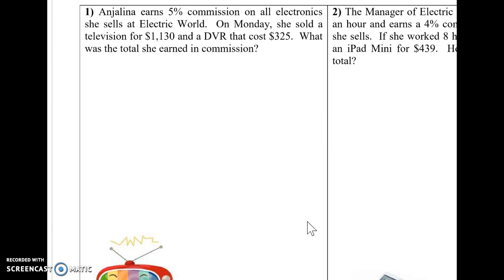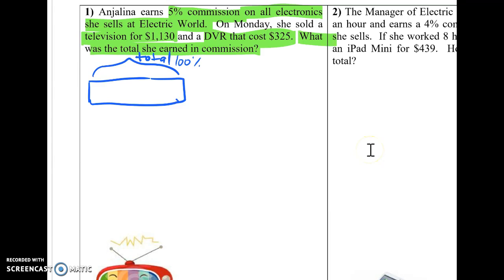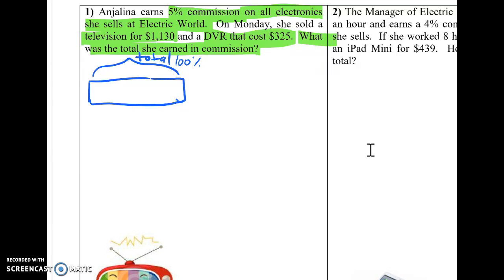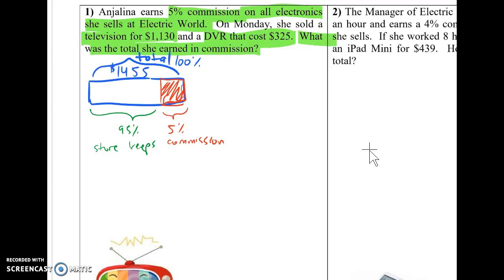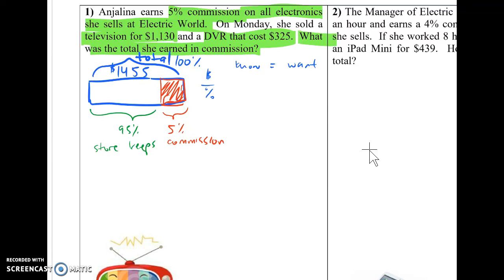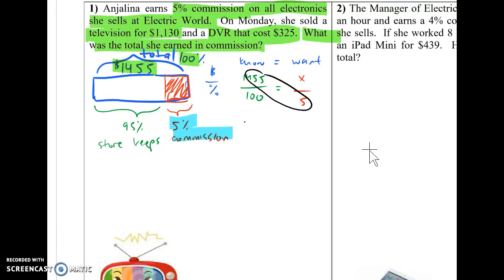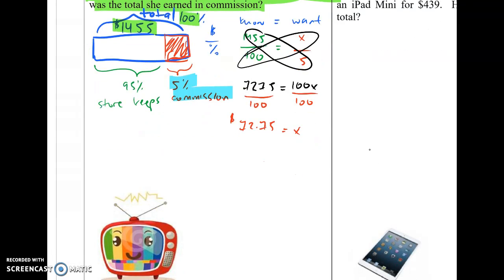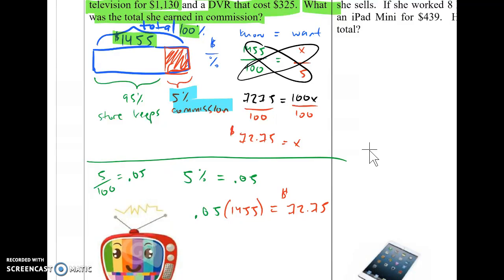Percents 1: Commission (Q1)